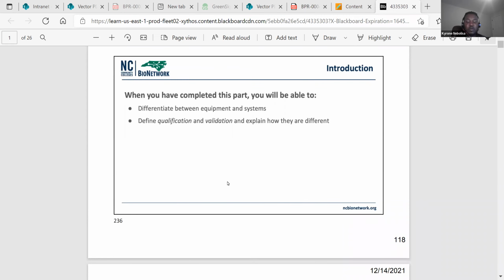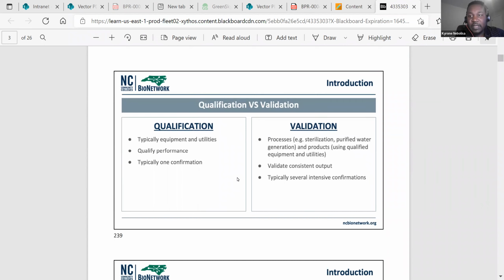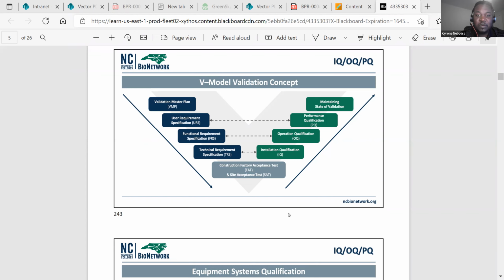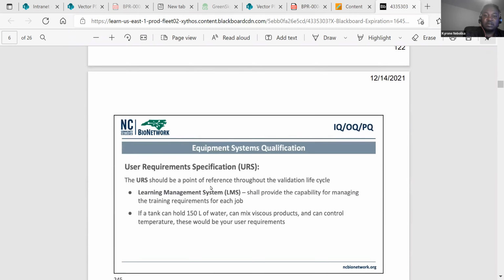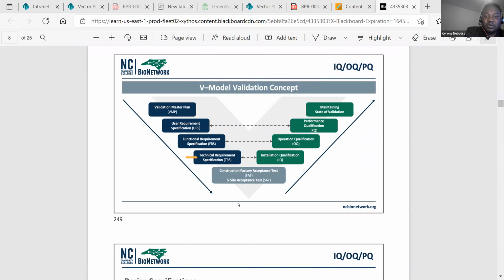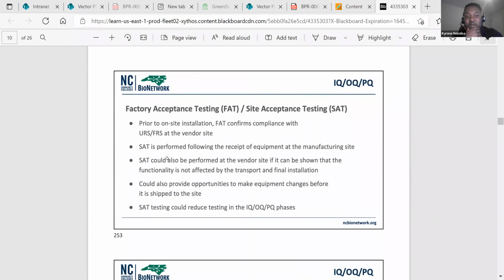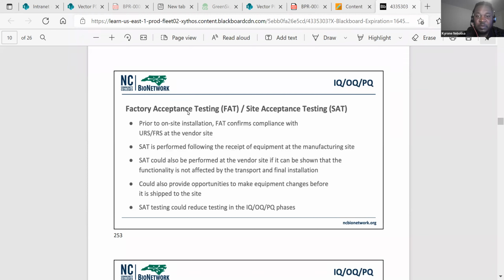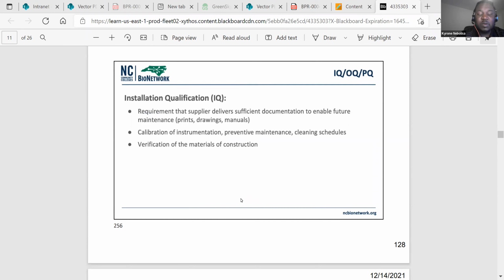Module 5 Lecture 1